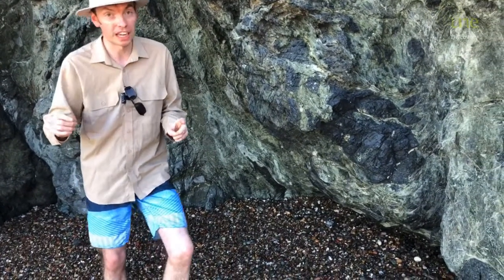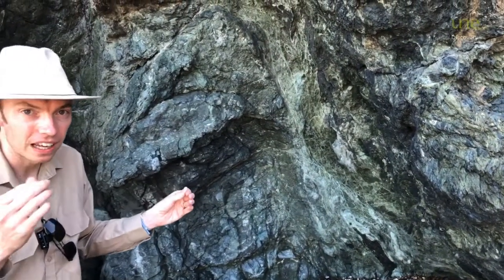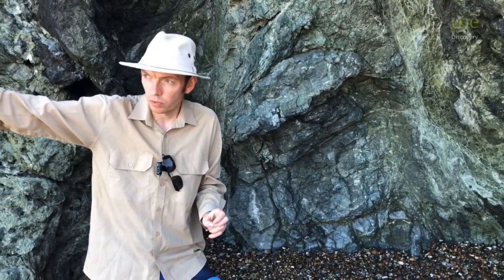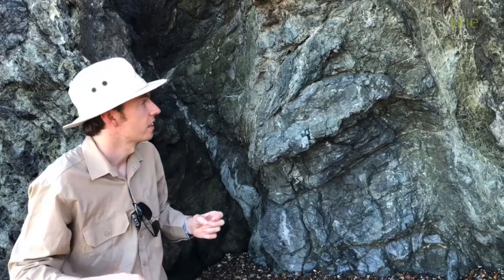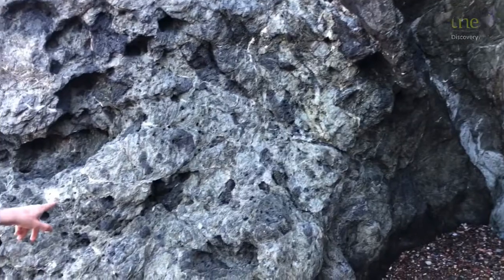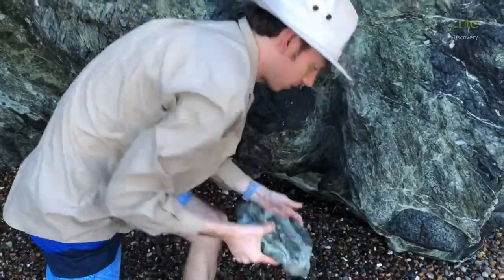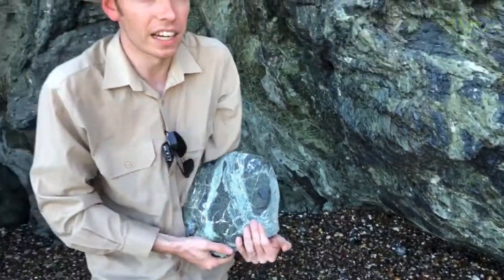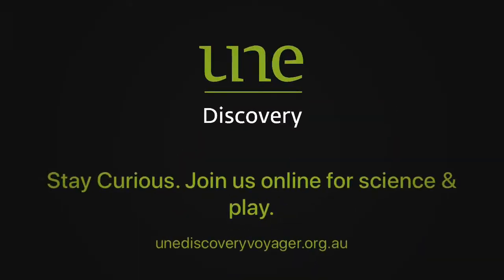⚒️ George the Geologist - Serpentinite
Serpentinite is a rock type formed when sea floor basalt is carried down into a subduction zone and cooked and altered by water. But then its starts to get really strange!